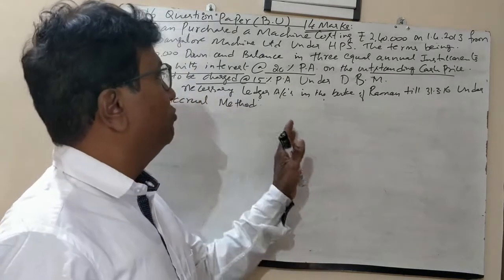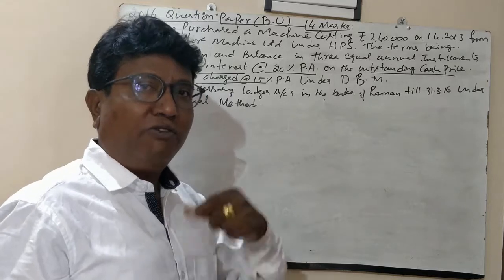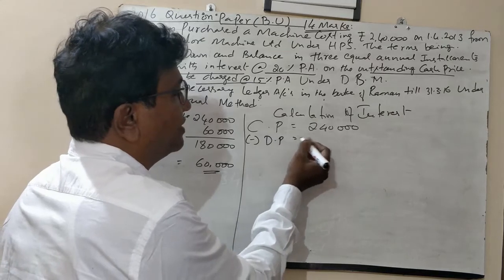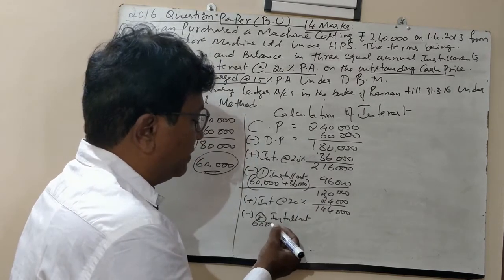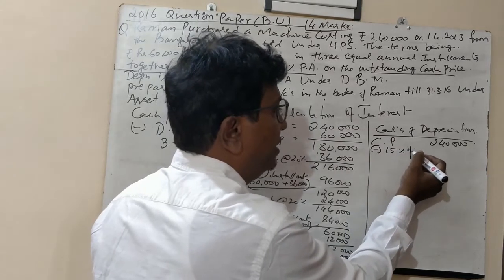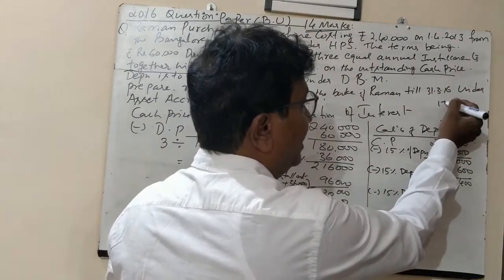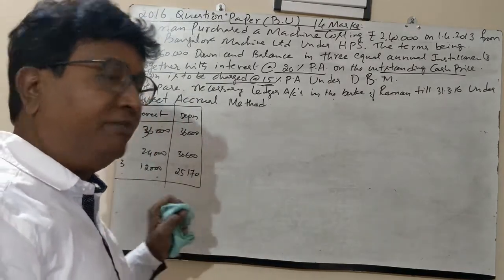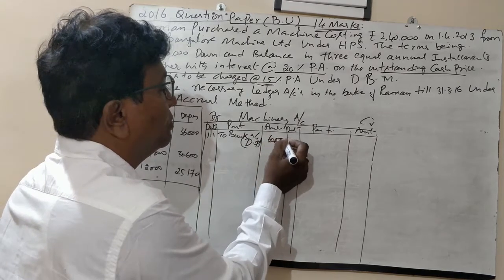Hire Purchase Part 2 Previous Year Question Paper- 1st semester by Srinath Sir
Hire Purchase Part 2 Previous Year Question Paper,